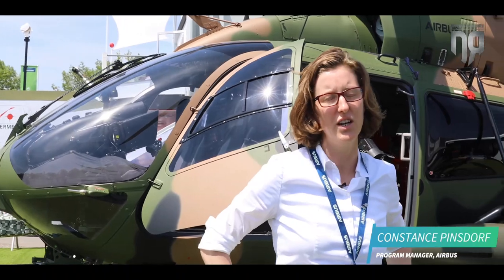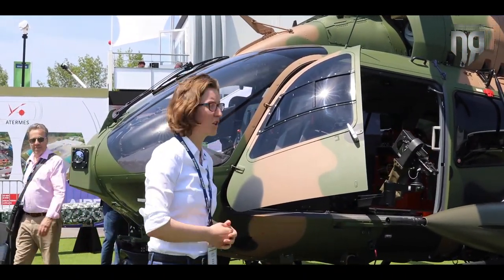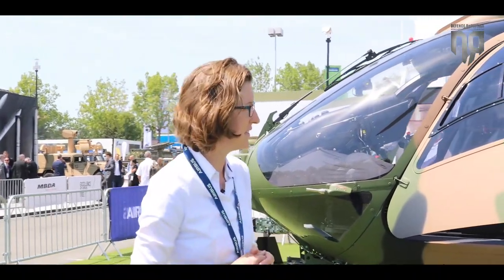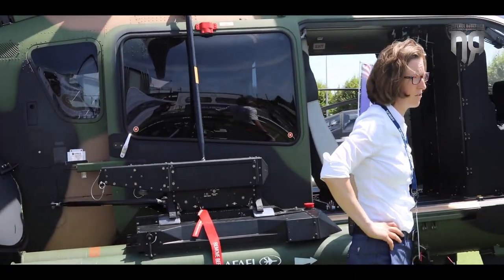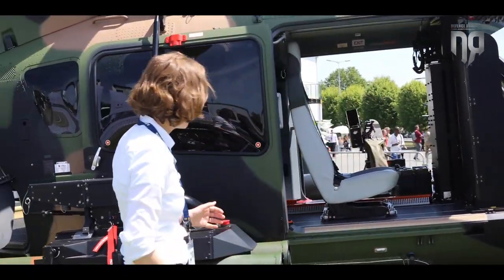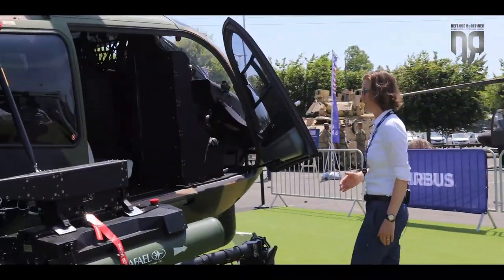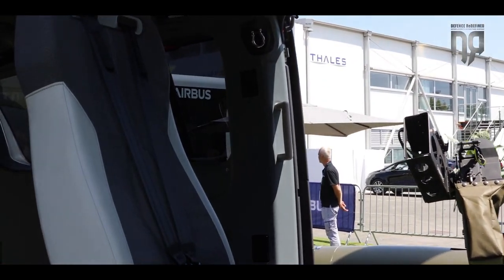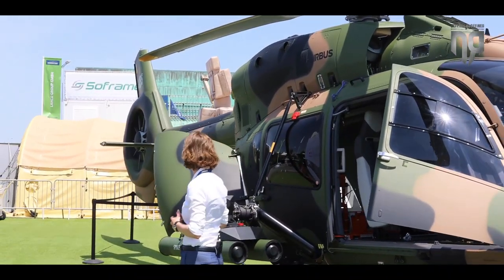EUROSATORY 2022 | Airbus H145M helicopter with SPIKE ER and full weapons suite presentation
EN Subs available. English Text Follows

Δείτε μια πλήρη παρουσίαση του ελικοπτέρου της Airbus H145M από την υπεύθυνη του προγράμματος για την στρατιωτική έκδοση του, Constance Pinsdorf και μάθετε τα πάντα γύρω από τις δυνατότητες του και την σουίτα οπλισμού που δύναται να φέρει. Το υπόψη ελικόπτερο ενδιαφέρει και την Εθνική Φρουρά σε μελλοντική αντικατάσταση των ελικοπτέρων που διαθέτει.

Watch a full presentation of the Airbus H145M helicopter from the military version program manager Constance Pinsdorf, and find out everything about its capabilities and the armaments suite options. The H145m is one of the options for the National Guard in a future replacement of its' current fleet of helicopters.

Video Credits to our associates @whilewild